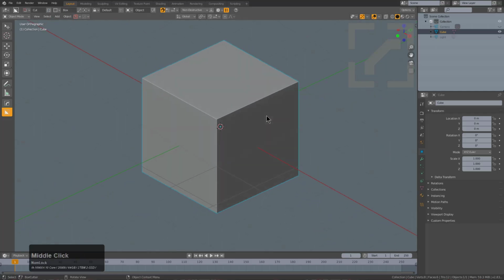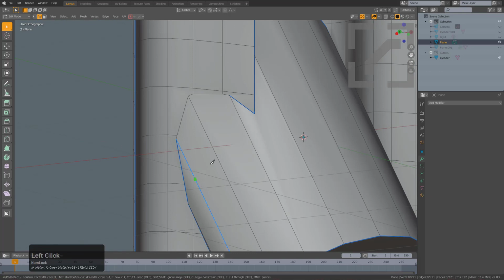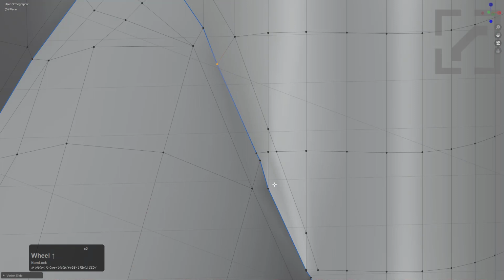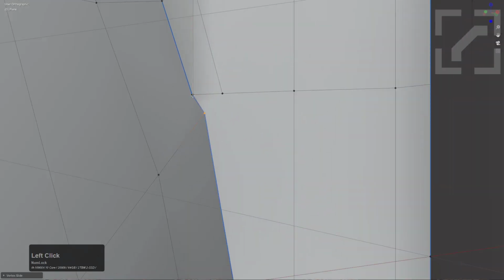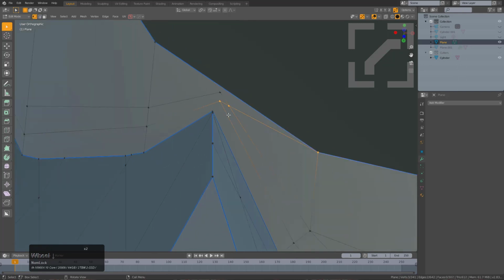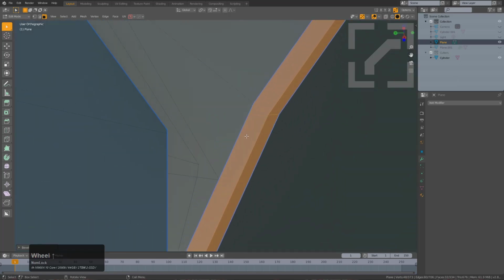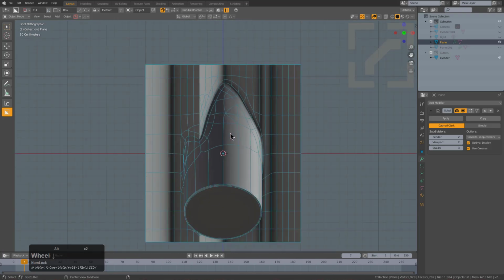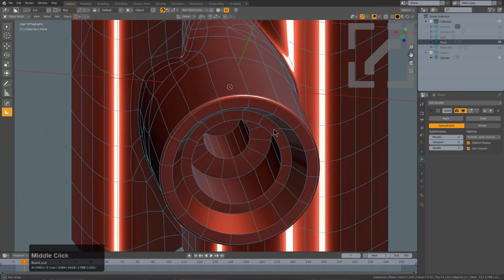hardops 985 - Topostudy5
I wanted to do a few more topo study videos to show some trickier cases and how they can go about being solved. Managing planars and curved surfaces can be quite the study and in this example I wanted to show how tough things could get with less room to work and more rules to manage.